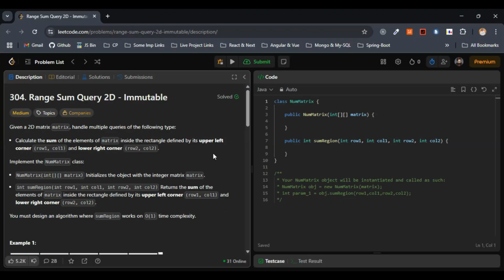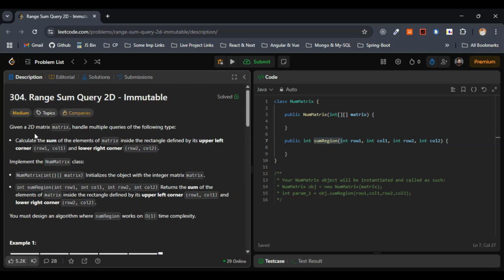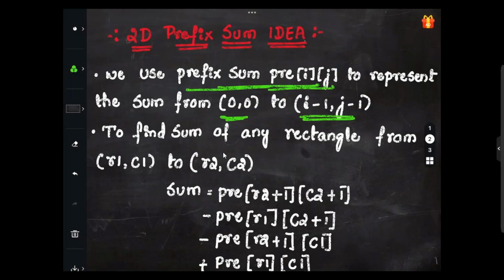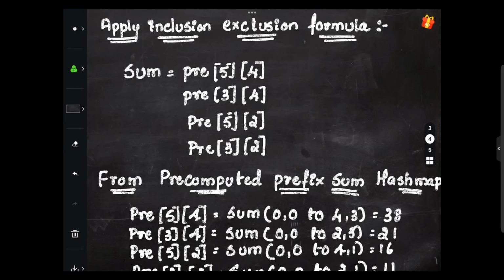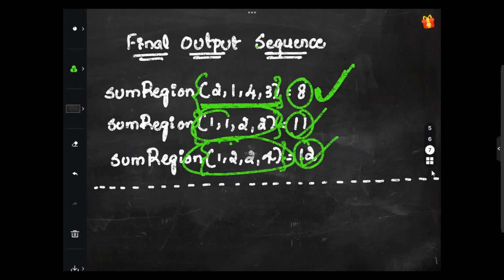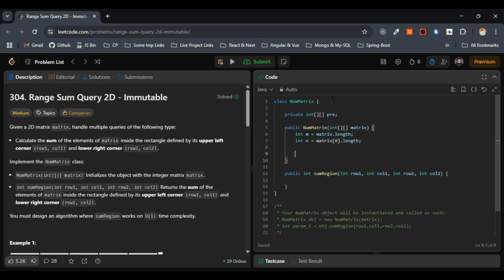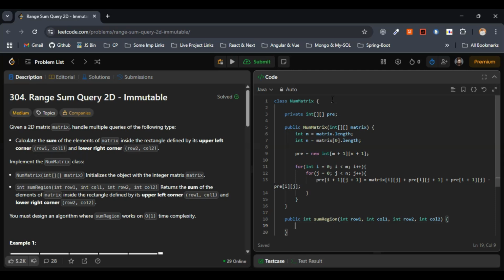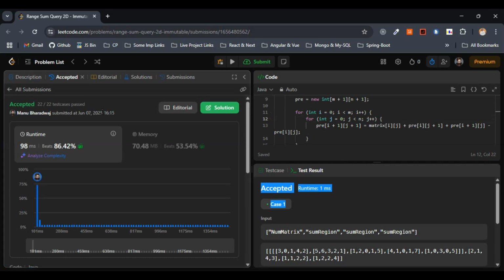14. Leetcode 304. Range Sum Query 2D - Immutable : JAVA